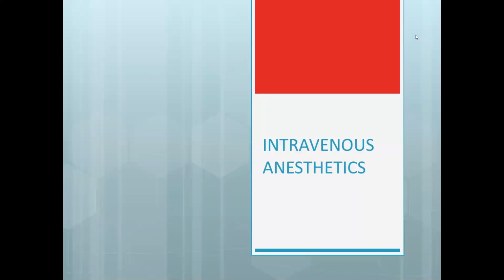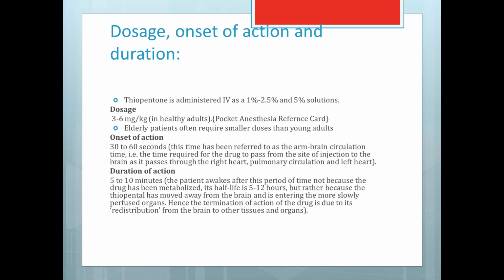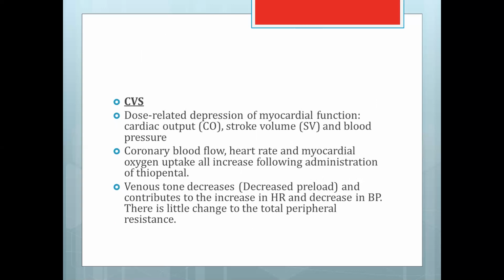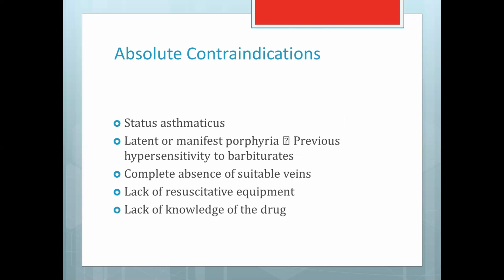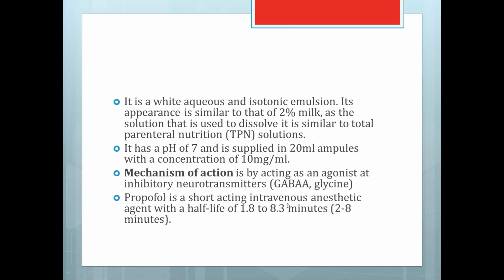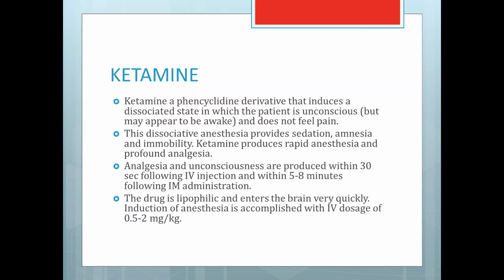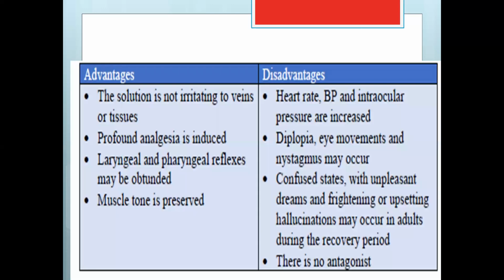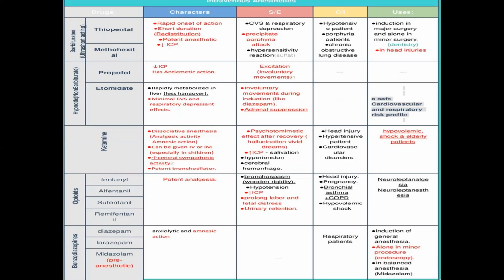INTRAVENOUS ANESTHETICS : THIOPENTAL, PROPOFOL, KETAMINE AND ETOMIDATE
Intravenous anesthetics are a group of fast-acting compounds that are used to induce a state of impaired awareness or complete sedation. Commonly used intravenous anesthetics  include propofol, etomidate, ketamine, and barbiturates (e.g., thiopental). Propofol is the standard drug for induction of anesthesia and etomidate  is most commonly used in cases of hemodynamic instability. Ketamine plays a key role in emergency medicine because of its strong dissociative, sympathomimetic, and analgesic effects. The barbiturate thiopental reduces intracranial pressure, making it useful in patients with high intracranial pressure and/or head trauma  While the characteristics and side effects of intravenous anesthetics are highly dependent on the substance involved, they all share a strong hypnotic effect.